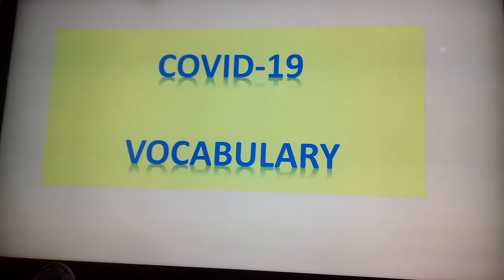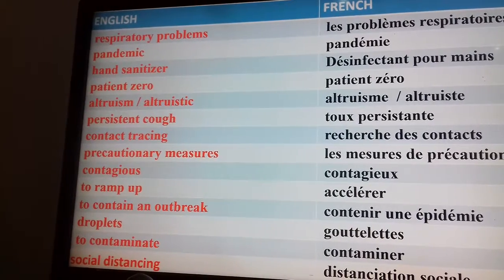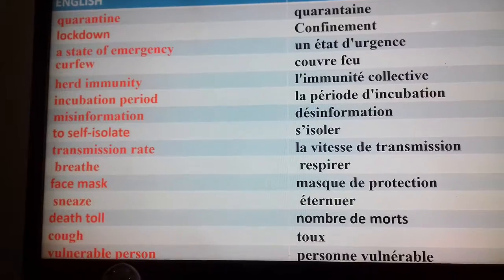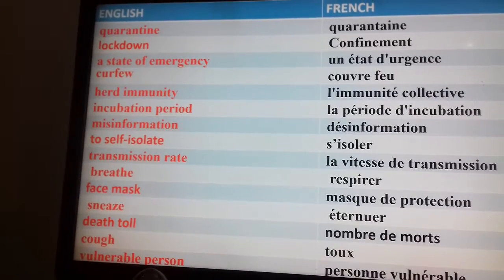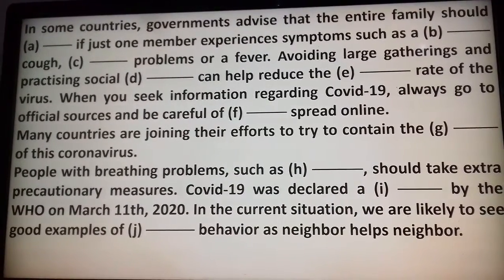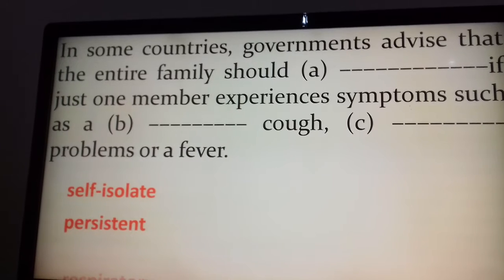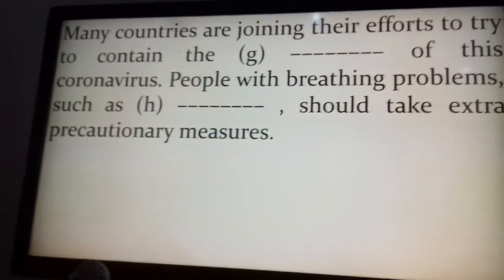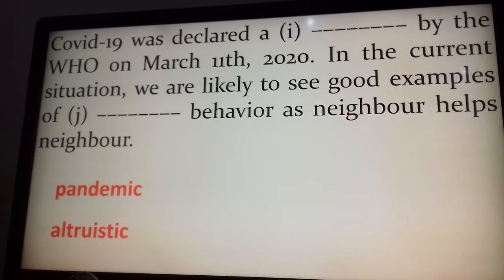COVID-19 VOCABULARY by Goodlays your Medical English Instructor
By Goodlays your Medical English Instructor